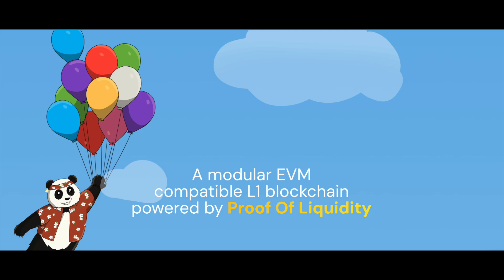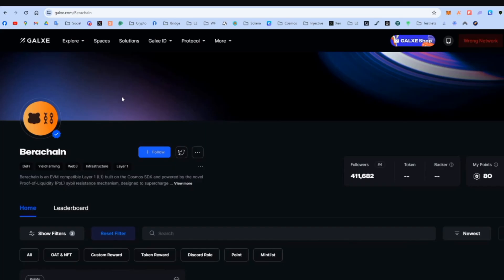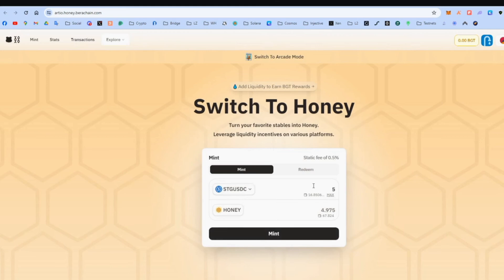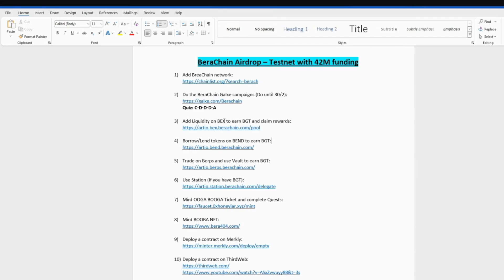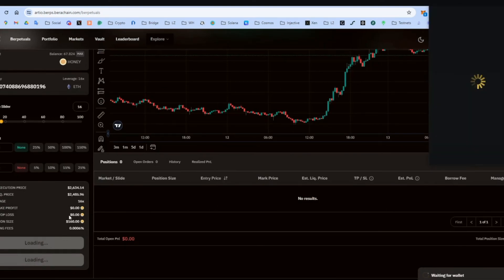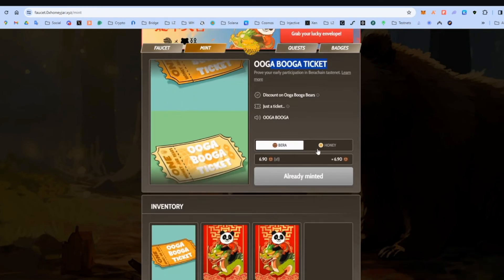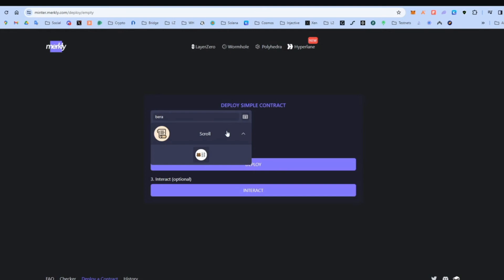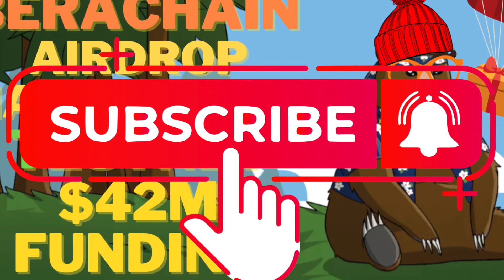ULTIMATE BERA CHAIN Airdrop Guide: ONLY FEW KNOW THESE STEPS!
00:00 Intro
01:50 Add BeraChain network
02:00 Do the BeraChain Galxe campaigns
04:16 Add Liquidity on BEX to get BGT
05:40 Borrow/Lend tokens on BEND to get BGT
06:55 Trade on Berps and use Vault to get BGT
08:27 Use Station (NEED BGT)
09:27 Mint OOGA BOOGA Ticket and complete Quests
11:17 Mint BOOBA NFT
11:45 Deploy contract on Merkly
12:15 Deploy a contract on Nfts2Me
13:21 Mint BeraChain Farming

Quiz: C-D-D-D-A